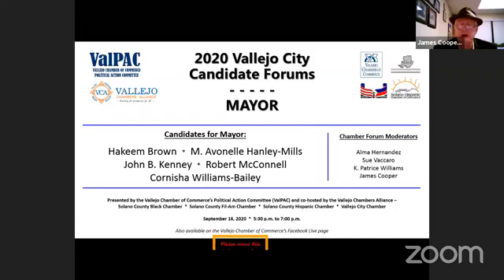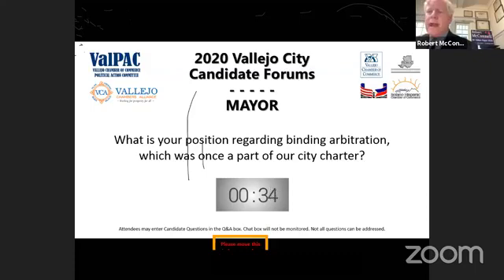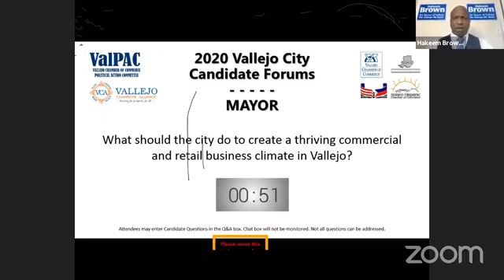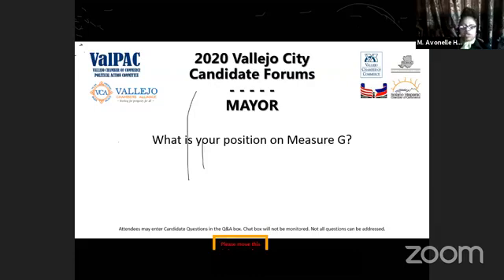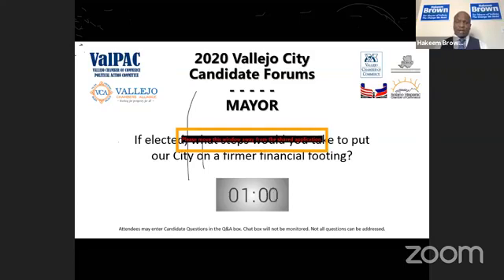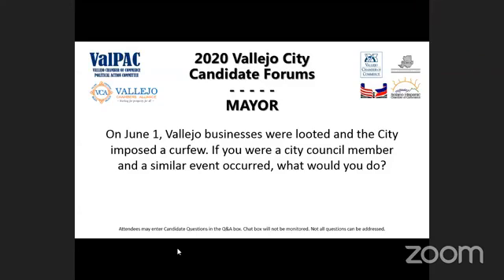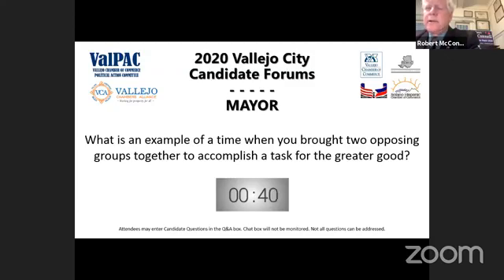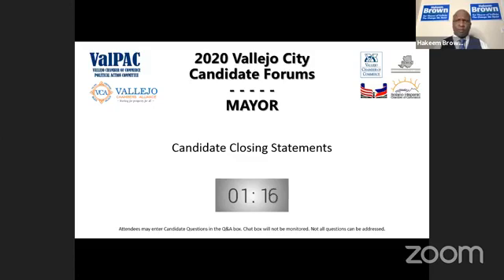2020 Vallejo City Candidate Forum for MAYOR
The second of three Candidate Forums for the 2020 general elections, co-hosted by ValPAC and the Vallejo Chambers Alliance.